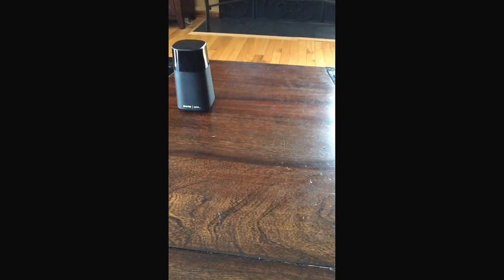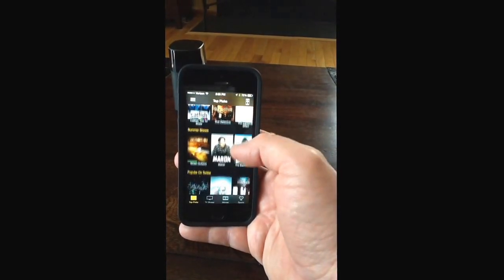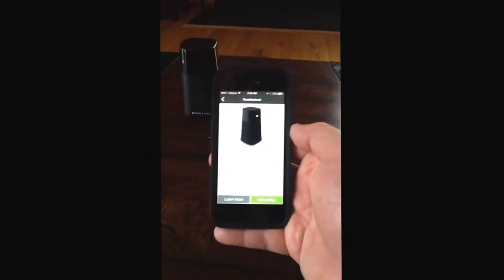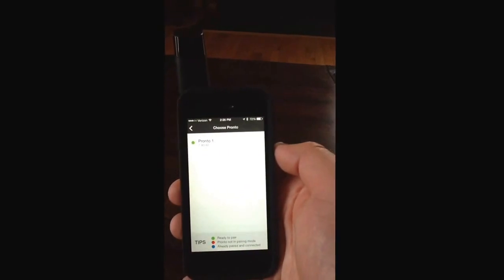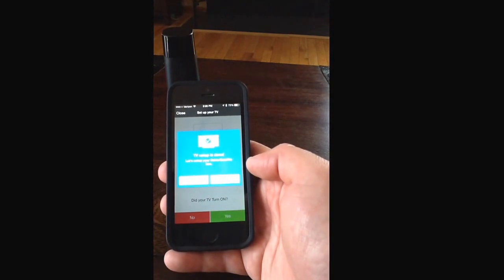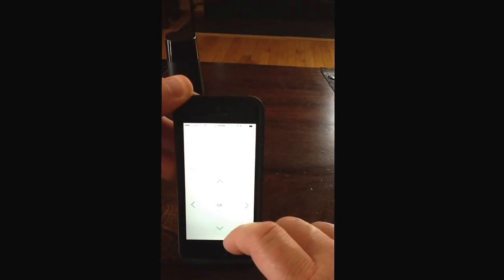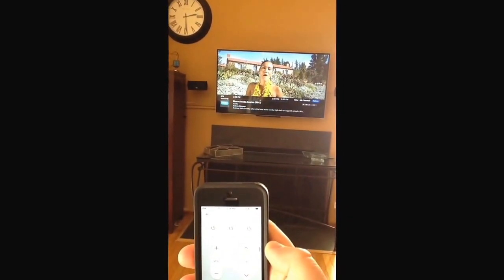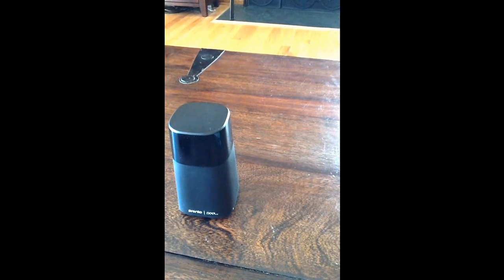Pronto | Peel smart phone remote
Showing how to set up the Peel remote app and add devices to it.